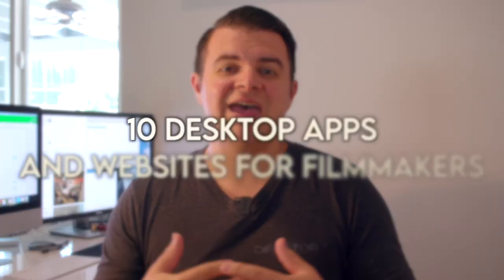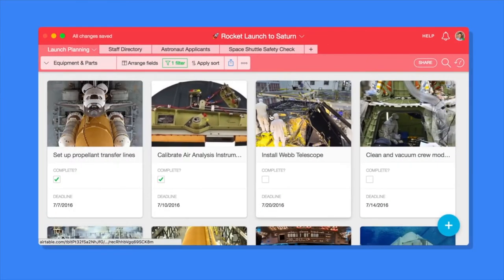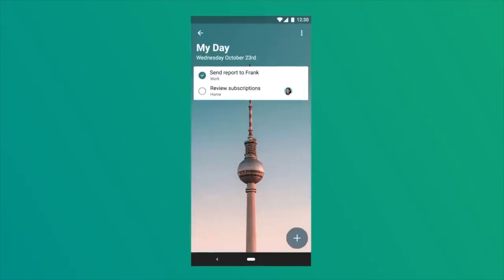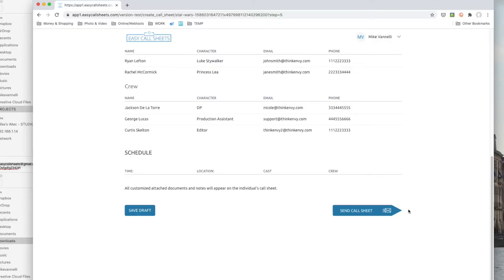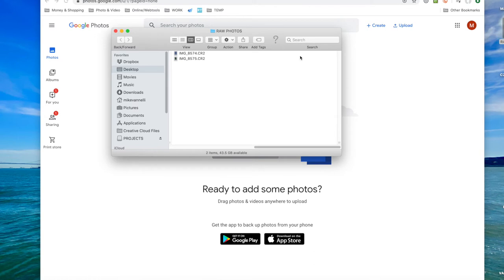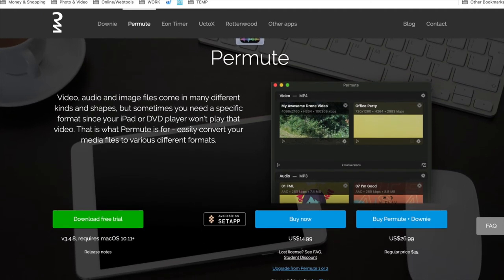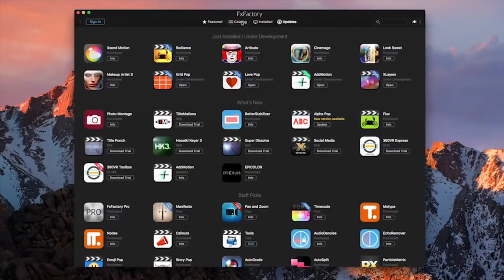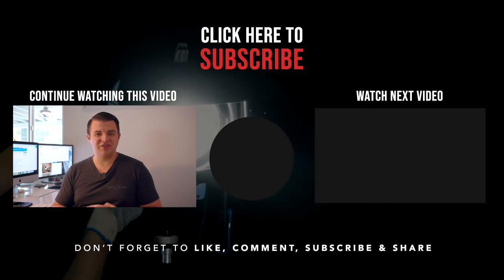10 Must-Have Apps for Filmmakers: Boost Your Workflow!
Ready to revolutionize your filmmaking workflow? 🎥✨ In our latest video, "10 Must-Have Apps for Filmmakers: Boost Your Workflow!", Mike from Envy Creative dives deep into the ultimate toolkit that every filmmaker needs to know about. Whether you're a seasoned pro or just starting out, these apps will elevate your projects from great to extraordinary. Discover how Airtable can streamline your project management, why a solid mail client is crucial for your team's communication, and the magic of Easy Call Sheets for hassle-free shoot organization. Plus, unlock secrets to backing up your priceless footage with Google Photos and converting videos effortlessly with Permute. 🚀

But that's not all – we also explore powerful editing software like Final Cut Pro X and Premiere, alongside indispensable marketplaces like FX Factory for that perfect plugin. And with CrashPlan Pro, say goodbye to backup woes forever. You won't believe how these tools can transform your filmmaking process, making it easier, faster, and more efficient.

Are you ready to shoot like a pro, manage projects like a boss, and create viral content with ease? Check out our video now and embark on your journey to cinematic excellence. Need an affordable video? 🌟

Don't let your filmmaking dreams just be dreams. Make them a reality with the insights from "10 Must-Have Apps for Filmmakers: Boost Your Workflow!" – because at Envy Creative, we believe in empowering creators to achieve more. See you in the video! 🎬🌈

CHAPTERS:
0:00 - Intro
0:15 - Airtable Overview
1:31 - Mail Client Features
2:26 - Microsoft To Do Tutorial
3:28 - Easy Call Sheets Guide
4:38 - Frame.io Workflow
5:20 - Google Photos Tips
6:19 - Permute Review
7:19 - Editing Software Recommendations
8:26 - FxFactory Plugins
9:13 - CrashPlan Pro Backup